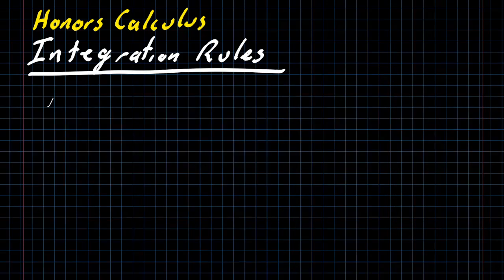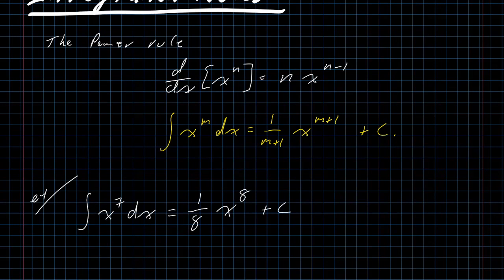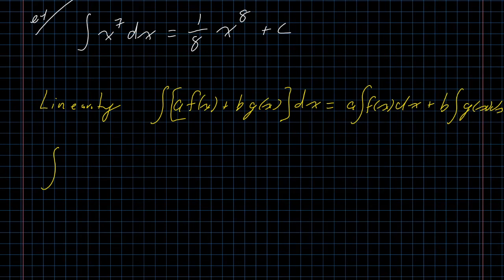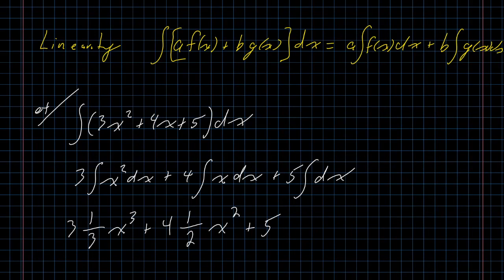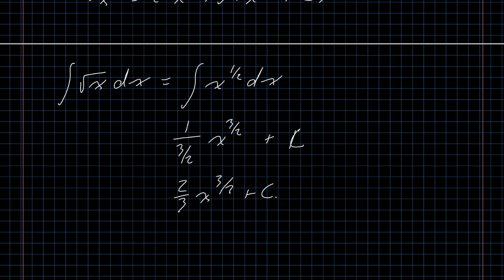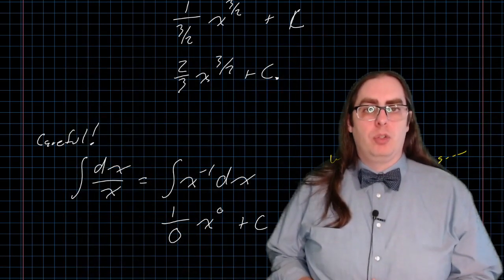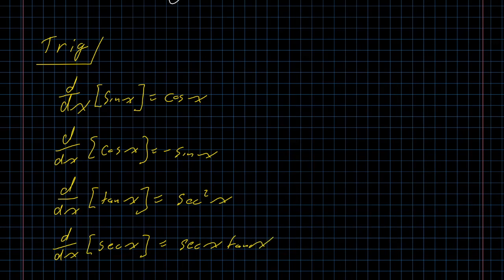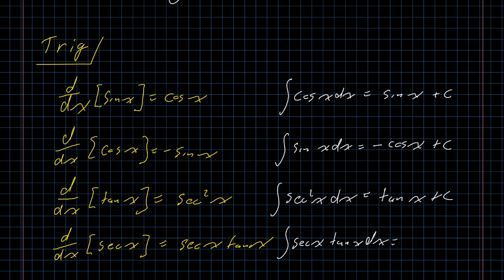Integration Rules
Lesson 11: The Fundamental Theorem of Calculus
Topic C: Integration Rules